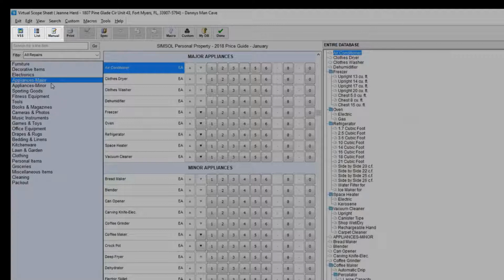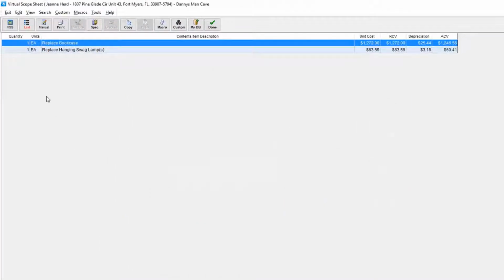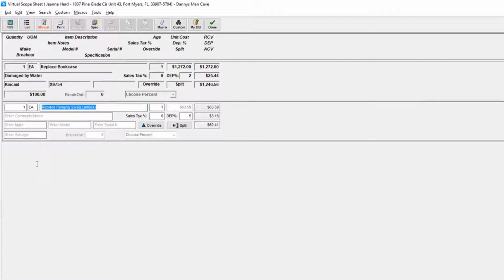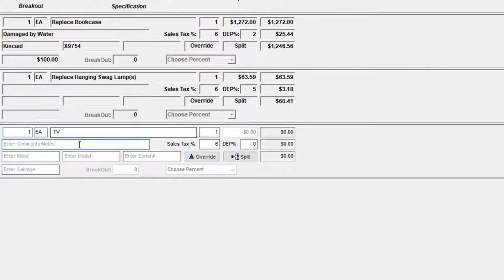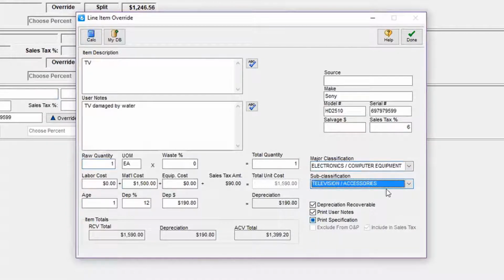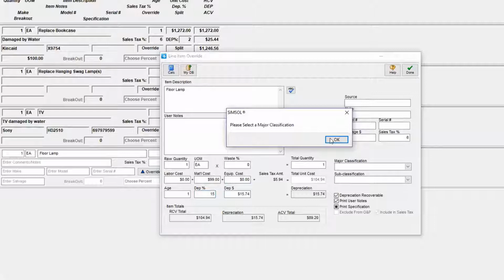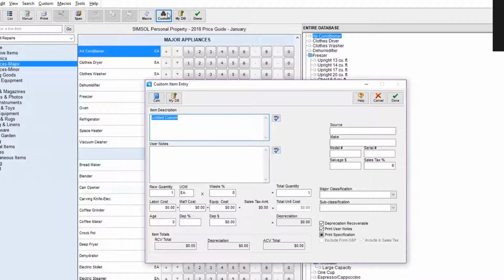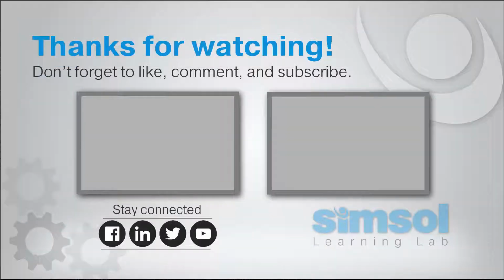How to Add Custom Entries and Edit Personal Property Items: Simsol Webinar Clips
In this video, you will learn how to utilize Simsol's List and Manual Modes. Simsol's List Mode allows for fast editing of your added line items and manual mode allows you to quickly add custom line items to your Personal Property claim. Our trainer, Danny, will also show you how to easily add in custom line items in an alternative method.